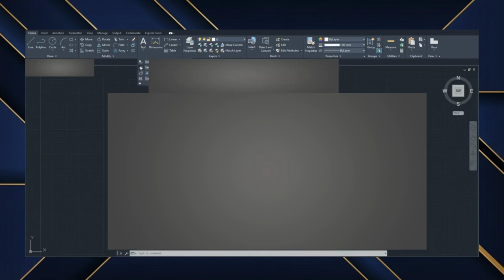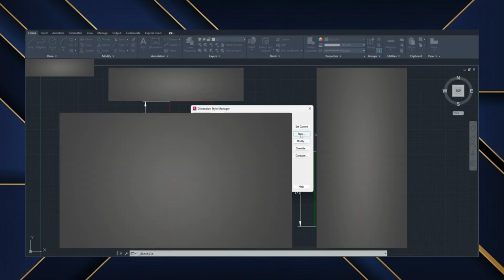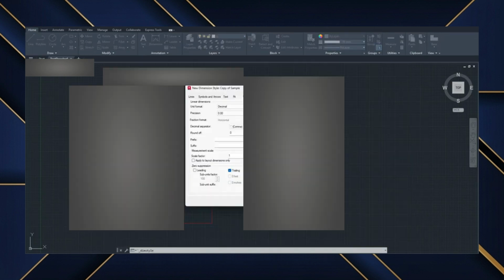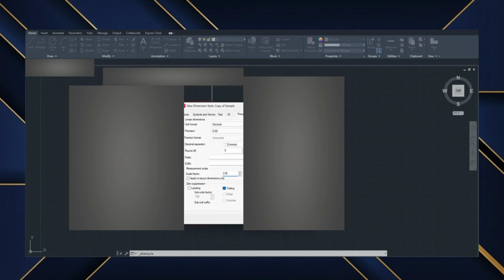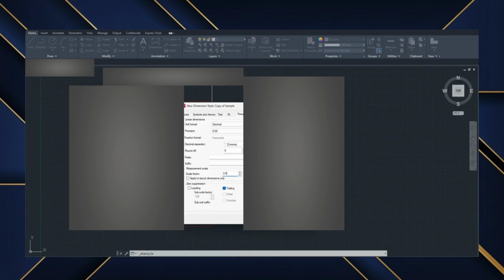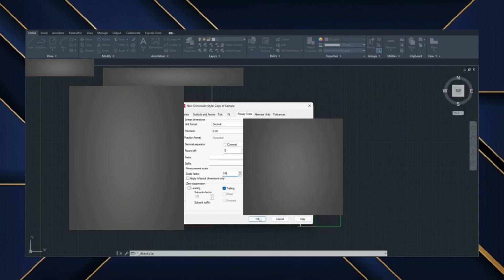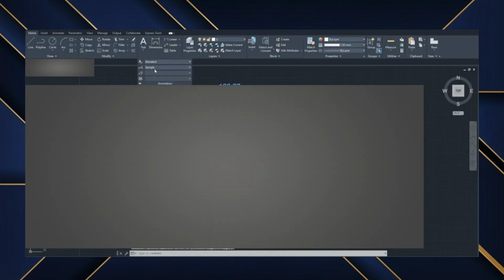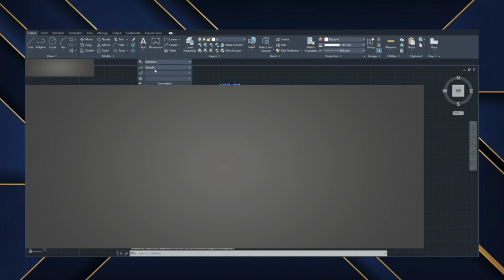AutoCAD How to Scale a Drawing Without Changing Dimensions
Learn exactly how to scale objects and drawings in AutoCAD without altering the dimension values. This tutorial covers the step-by-step process of using the SCALE command while maintaining dimension accuracy by adjusting the linear scale factor in your Dimension Styles. Ideal for architects and engineers who need to resize drawing elements for layout purposes while keeping the original measurement annotations intact.